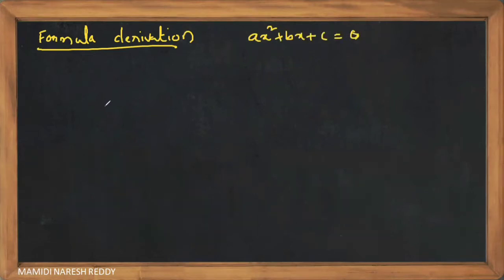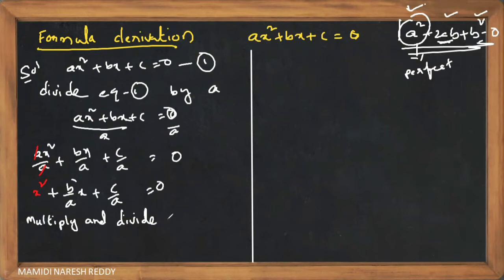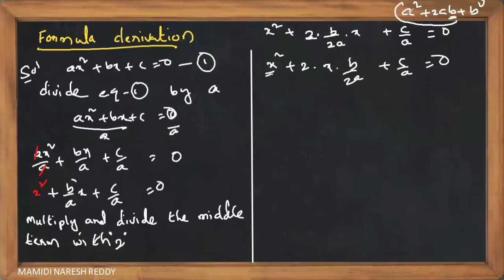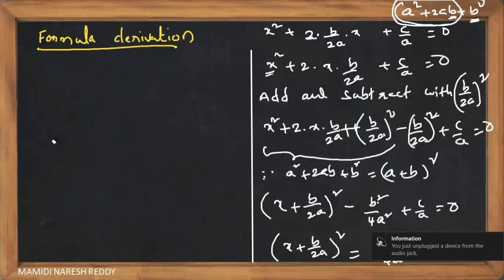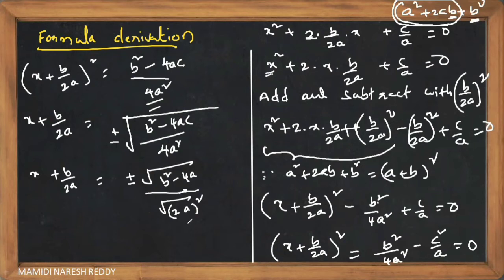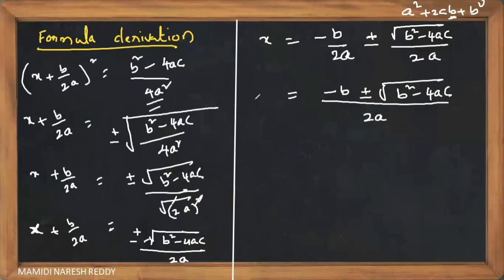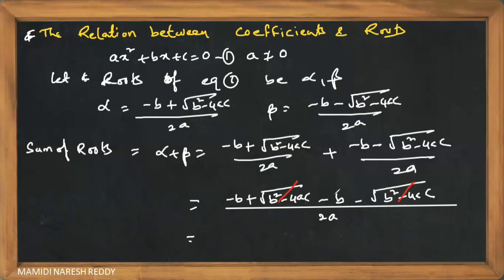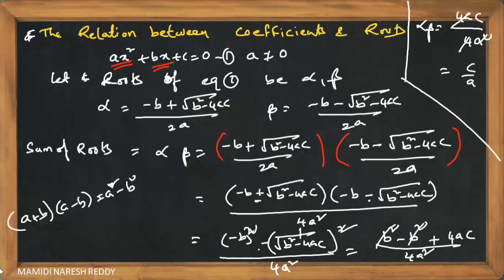Derivation of The formula to find Roots of quadratic equation and nature of roots